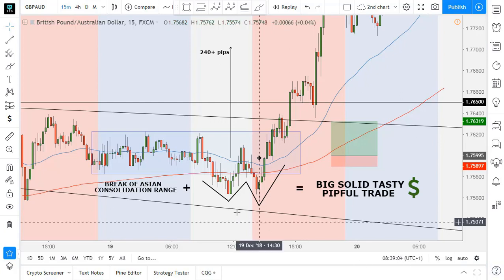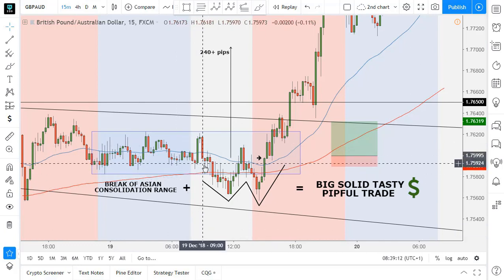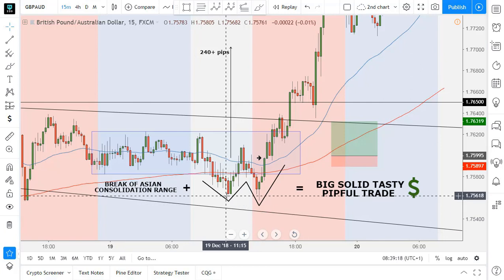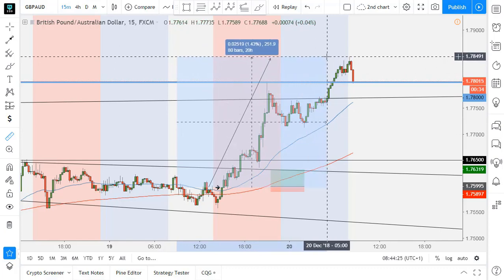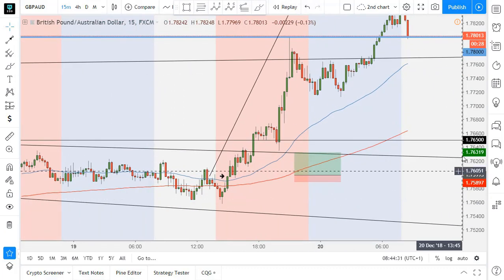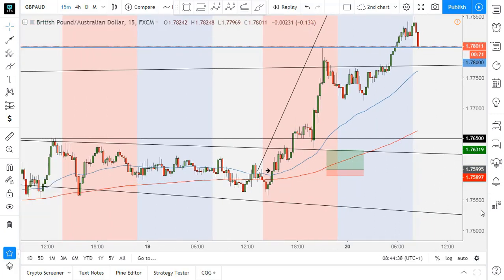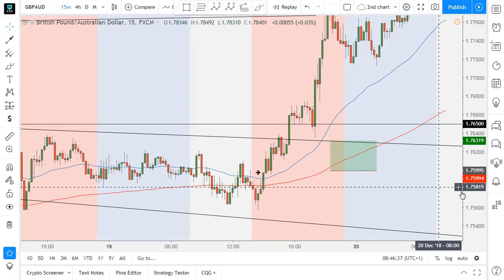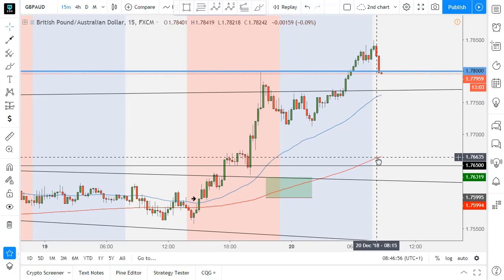Learn ONE Setup and Make Money FOREVER in The Forex Market? (SIMPLE Yet WORKS 100%)